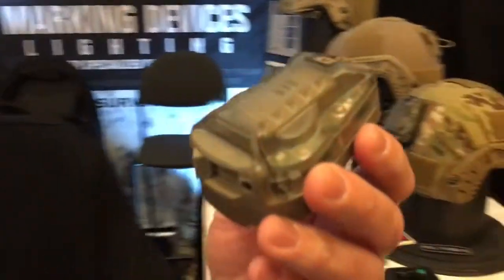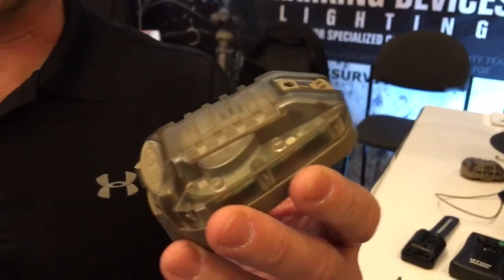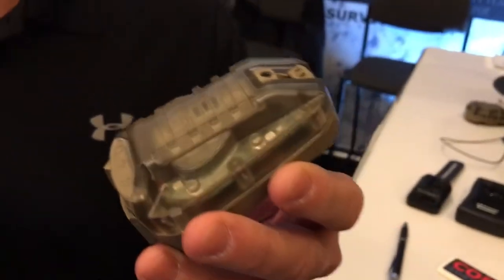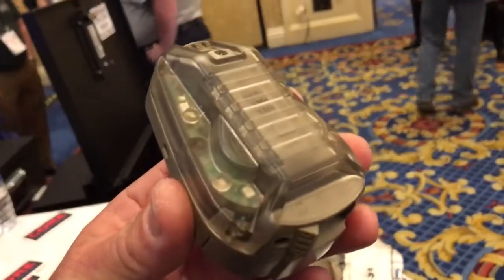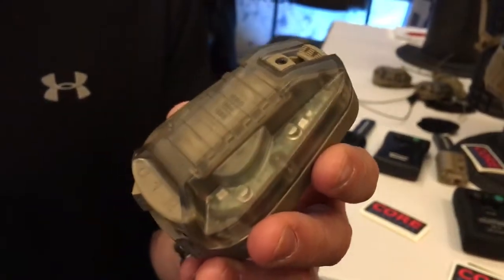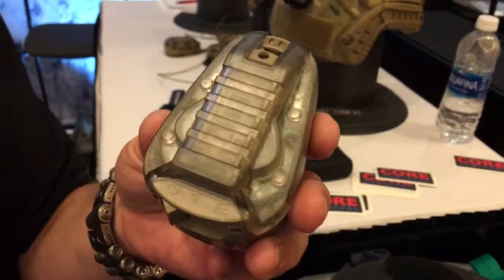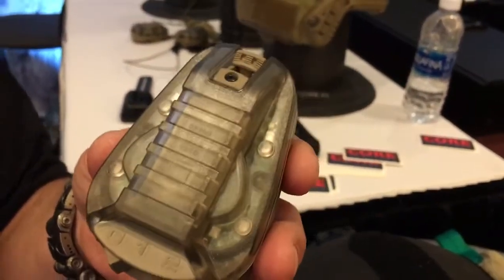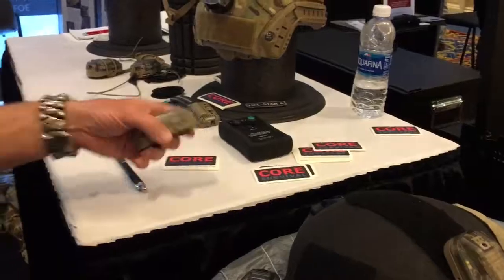Core Survival Hel-Star 6 SWIR Combat Helmet Light for Going Invisible at Night!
Jamey Caldwell of Core Survival shows DefenseReview (DR) owner/editor-in-chief David Crane the new Core Survival Hel-Star 6 SWIR (ShortWave InfraRed) combat helmet light (for operating and fighting at night) at SHOT Show 2018.